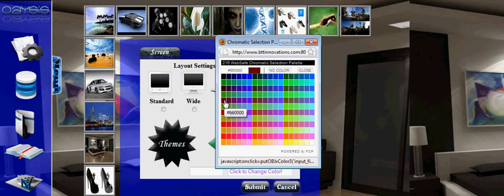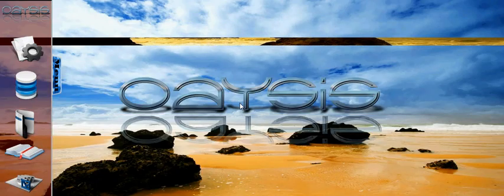Oaysis Web Application Architecture Demo 3/7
Demo of the Oaysis NFP educational web application